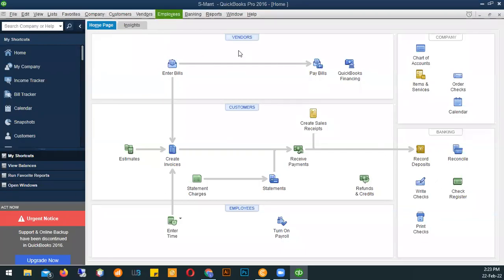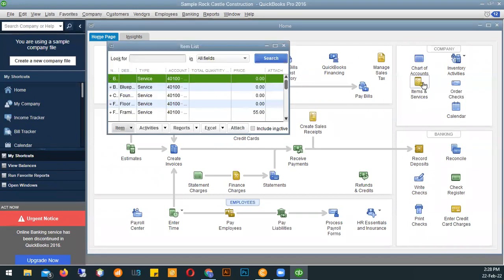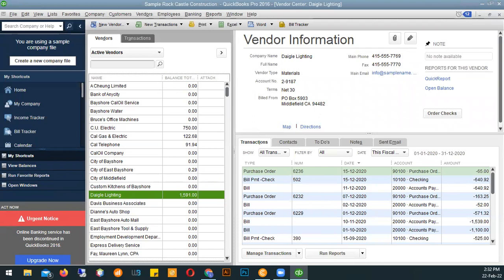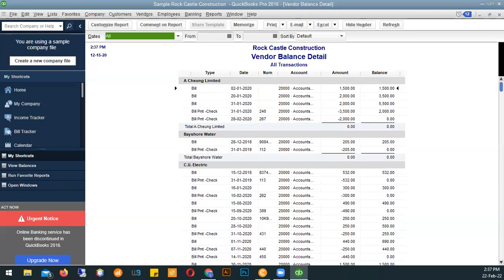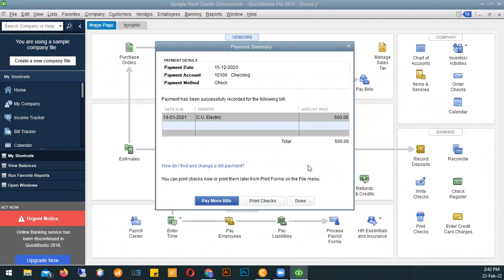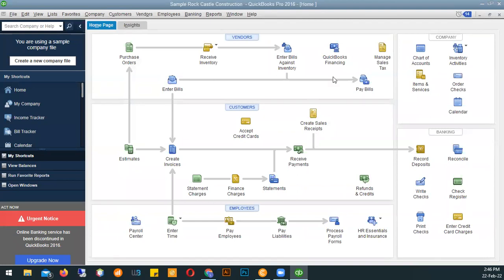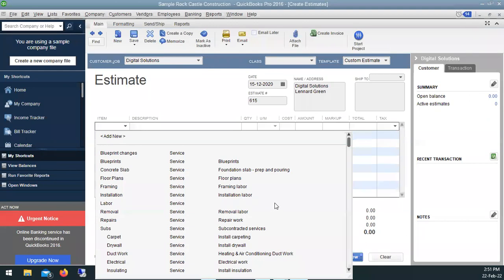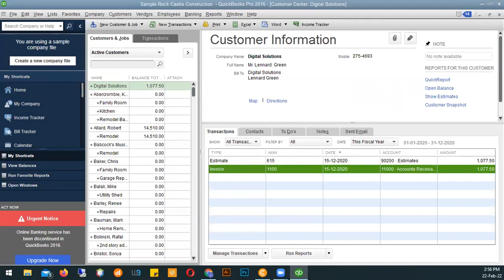Quickbooks Overview Part 2 of 3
Entering and paying bills + Creating Estimates, invoices and new customers